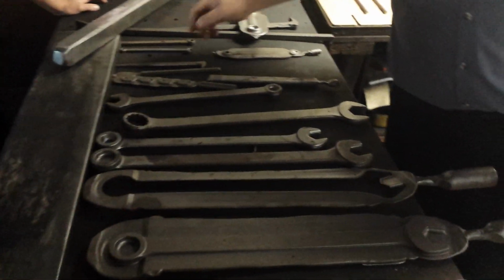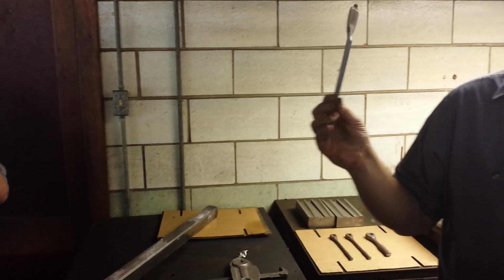Cornwell tools drop forging wrench steps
Shows the different processes to drop forge the best wrenches in the business.